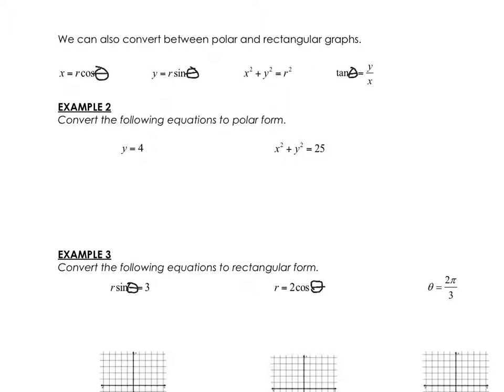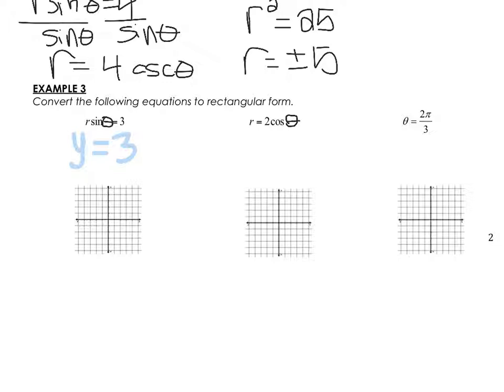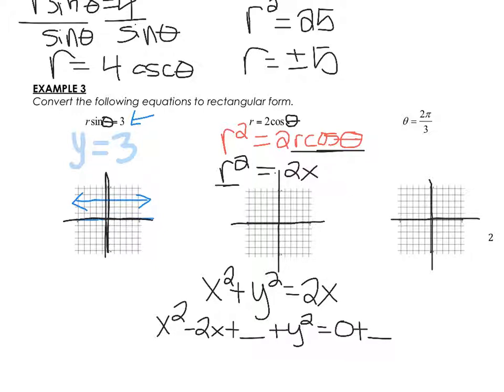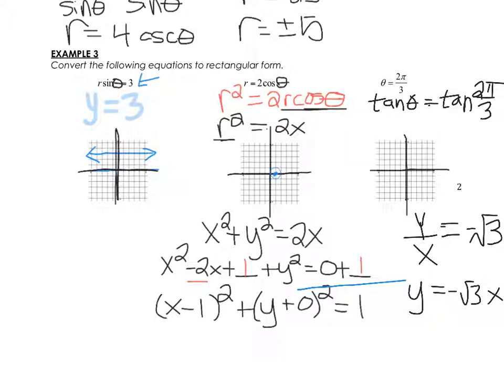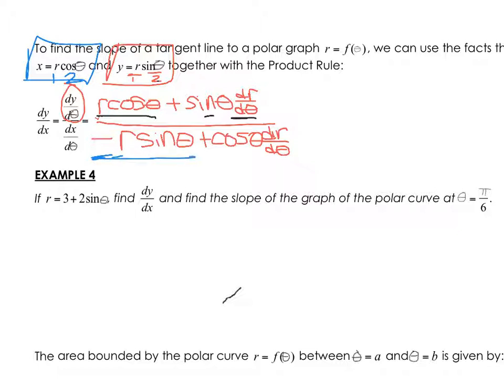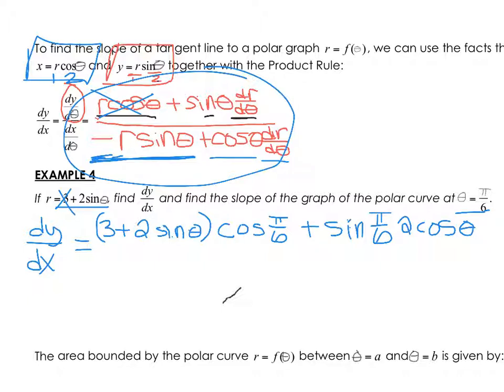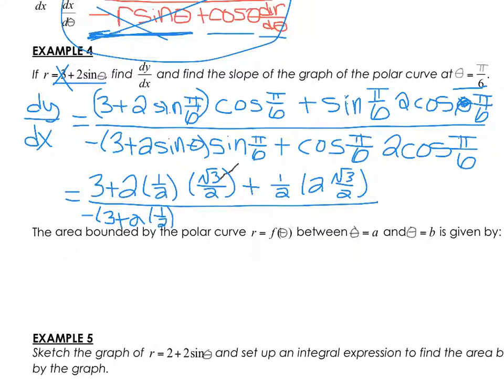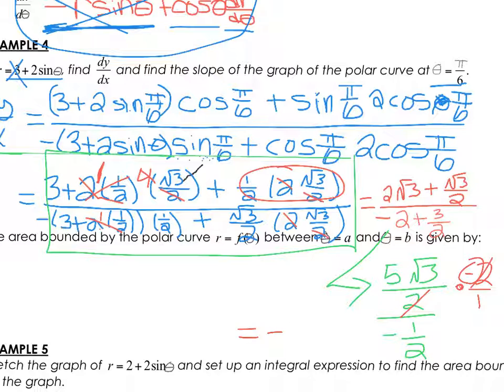polar part 2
unit 7 day 3 notes part 2